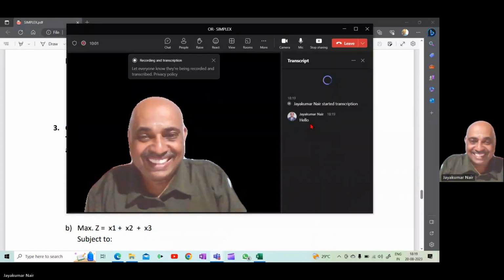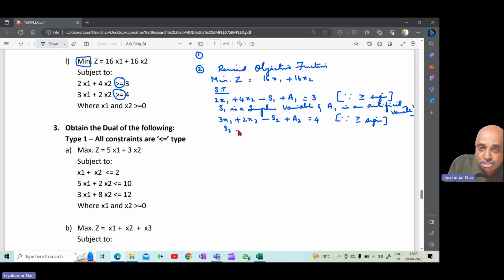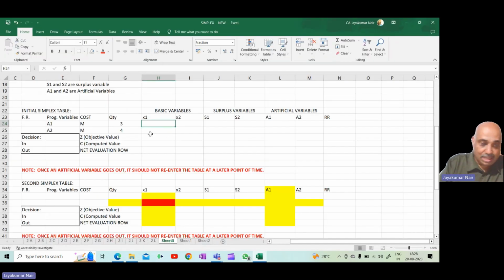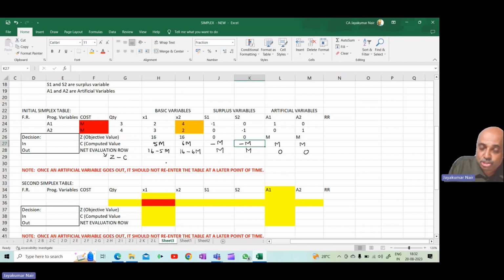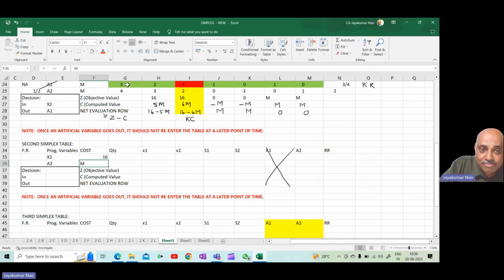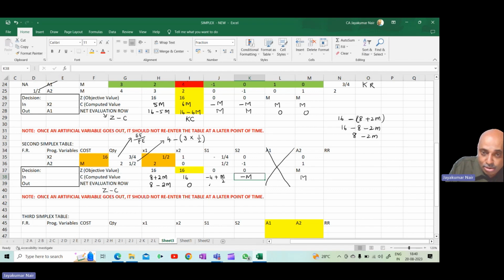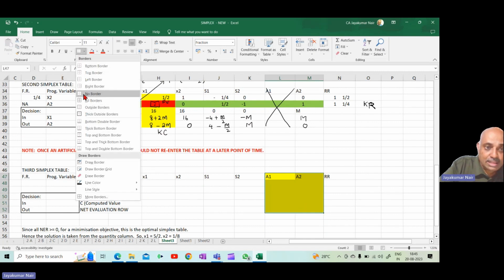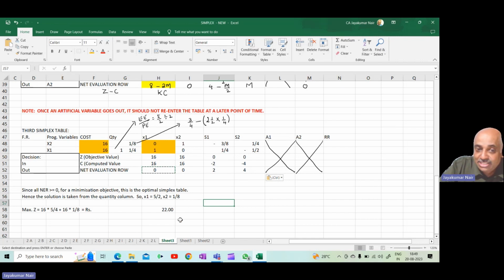Solving Linear Programming Problems using Simplex Method: Minimization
Welcome to our illuminating YouTube video, your guide to conquering Operations Research Linear Programming Problems (LPP) using the sophisticated Simplex Method for tackling minimization challenges.

In this enlightening tutorial, we unravel the intricacies of Operations Research and unveil the power of the Simplex Method in addressing real-world minimization scenarios. Whether you're a student embarking on a journey to master Operations Research or a professional seeking to optimize operational efficiency, this video is your gateway to success.

Dive deep into the realm of optimization as we demystify the Simplex Method's application in solving minimization problems. We lead you through the step-by-step process of formulating LPPs, transforming them into a matrix representation, and iteratively refining solutions to achieve optimal outcomes. Real-world instances and practical examples punctuate our discussion, underscoring the Simplex Method's effectiveness in navigating intricate operational challenges.

If you're intrigued by the intersection of mathematics and problem-solving, or if you're eager to elevate your analytical skills, this video holds the answers you seek. Empower yourself to analyze complex situations, allocate resources judiciously, and make informed decisions that propel you towards your objectives.

Join us in unraveling the art of minimization in Operations Research through the lens of the Simplex Method. Engage, learn, and optimize your understanding of linear programming challenges.